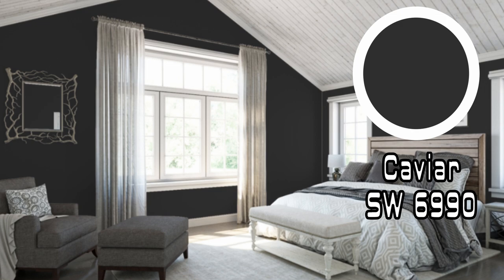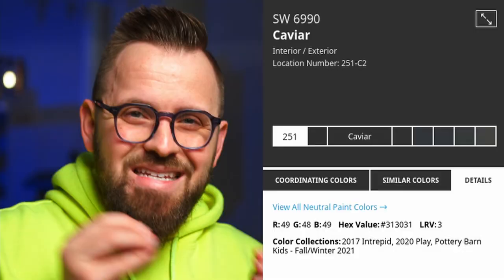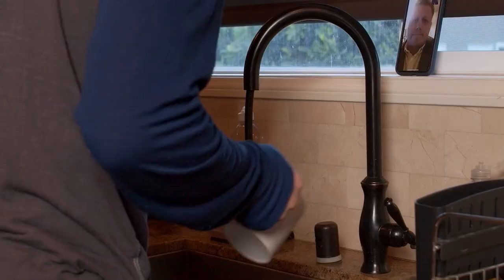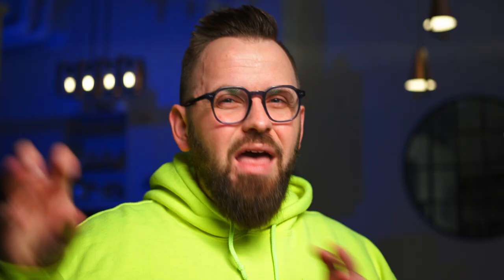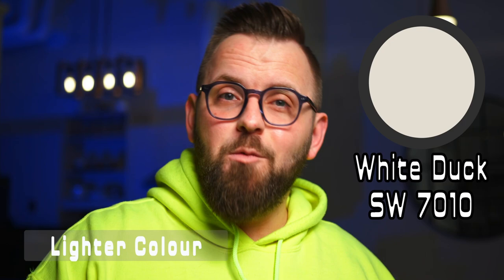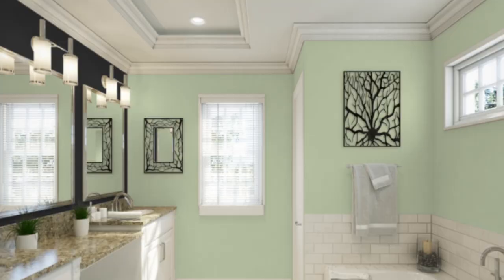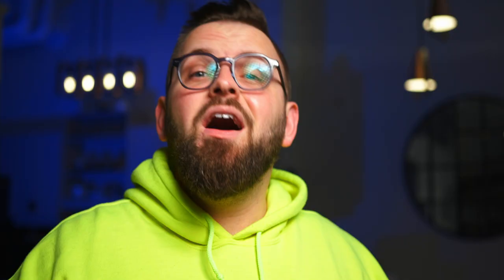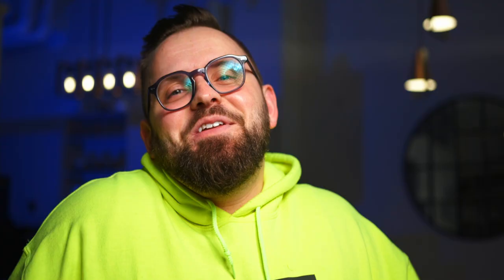MY FAVORITE BLACK COLOR FOR 2022 | Sherwin Williams Paint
Custom Color Palettes We picked not 1, but 3 colors of the year for 2022! I had to go with a black by Sherwin Williams called Caviar as our second color of the year 2022. Black never goes out of style, and what made me choose it for this year is how I see it being used. Go bold with black this year!